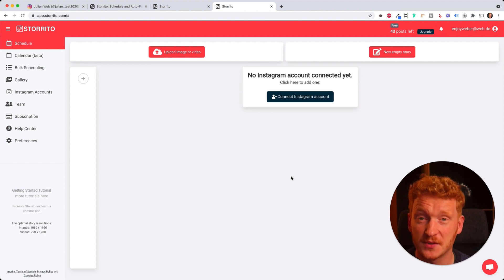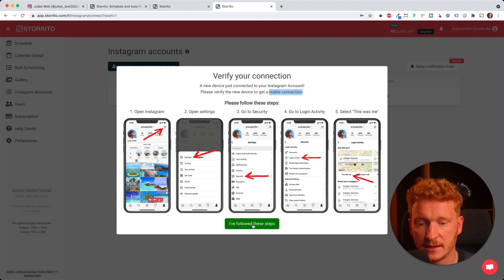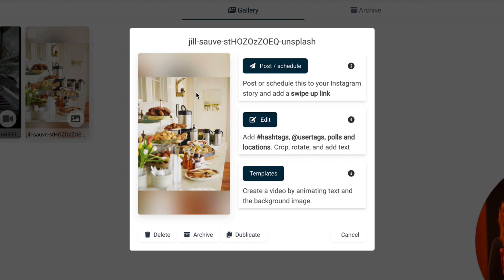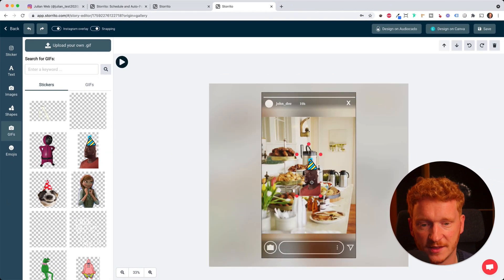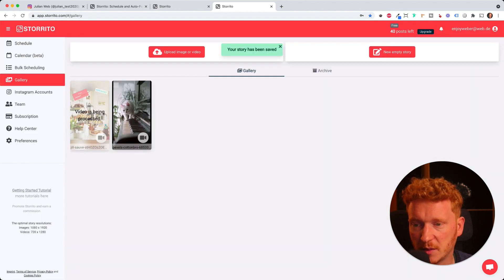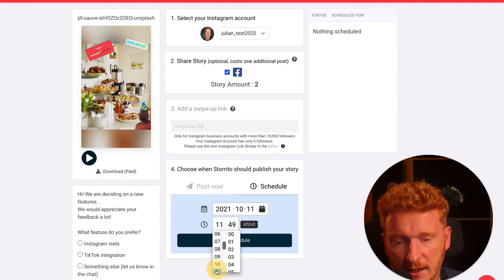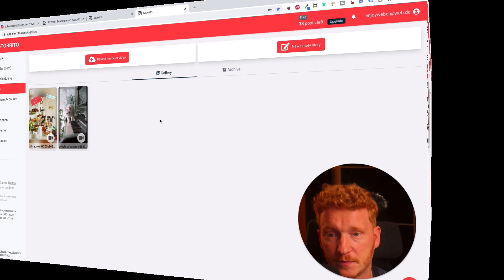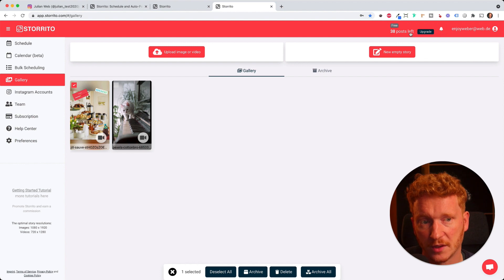Getting Started with Storrito.com - Post your First Story with Storrito.com from Your Desktop PC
- in this Getting Started Guide I will show you: How to post your first Instagram or Facebook Story from Your PC with Storrito.com.

Our Instagram Story Scheduling App allows you to edit your Insta Stories on your Desktop within your browser: Chrome, Firefox, IE, etc. You can add Hashtags, Locations, Polls and all the other Instagram Features to your Story.

The best part, with Storrito you can post the story directly from your desktop pc or mac and you can schedule the story and we will auto-publish it for you on your Instagram Account.

Without Notifications! 👌